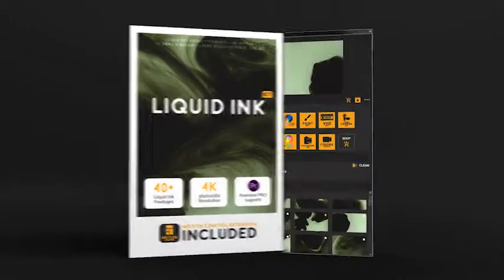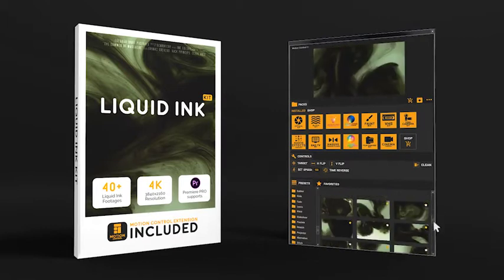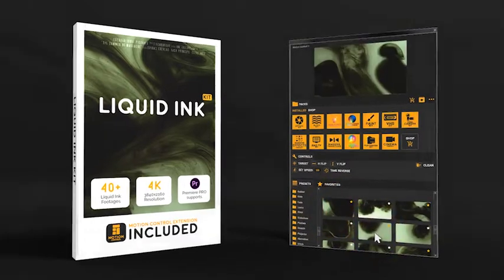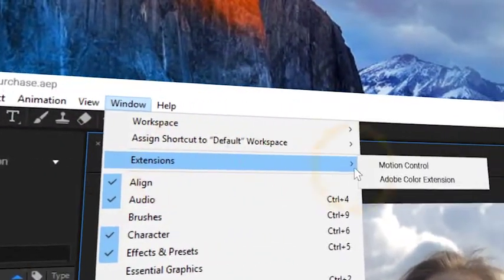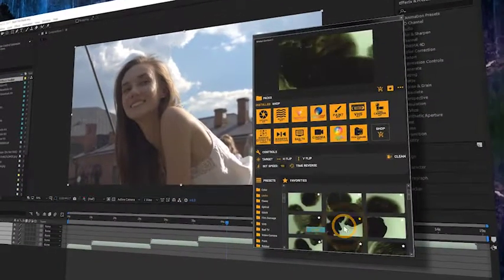Liquid Ink Kit - After Effects Template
Native 3840×2160 resolution!
40 Leens Flares Footages
Extension included
Video tutorials are included
100% No plugins required
After effects CC2015.3 and above compatible (Extension)
Premiere Pro, Final Cut Pro X, Davinci and other editting software compatible
Fully resizable (extension for After Effects automatically change resolution to your work comp)